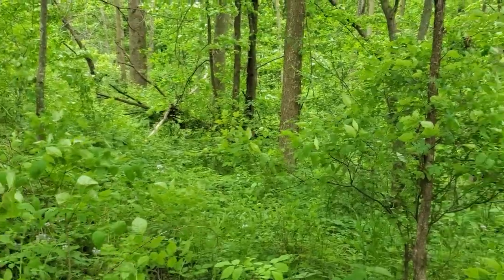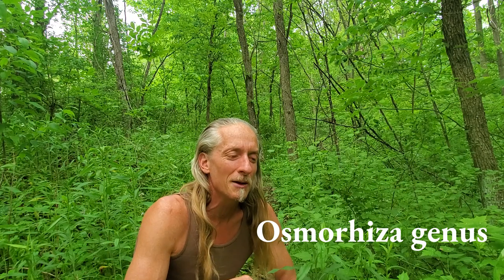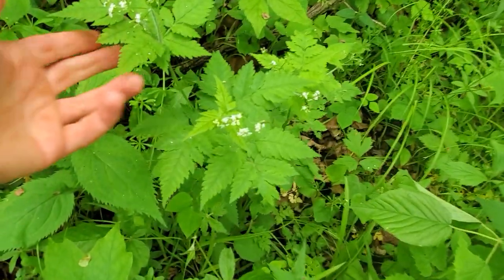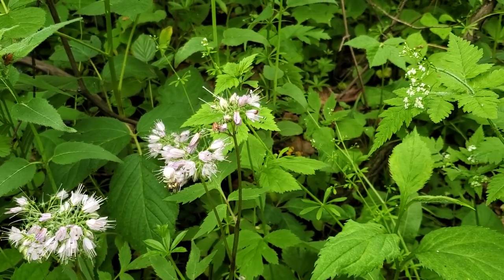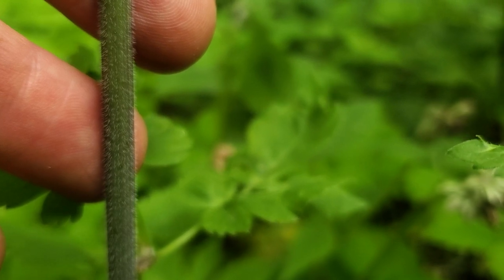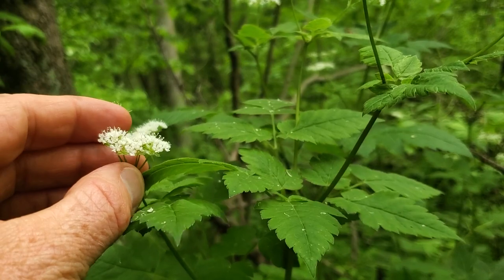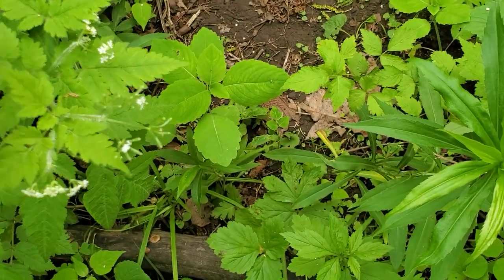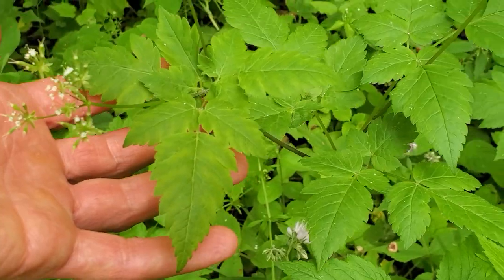A Secret Treat in the Forest (Osmorhiza longistylis)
Hi Friends! Meet "Aniseroot", an amazing wild edible, and learn about the secret treat it grants to those who know the secret! This is the perfect time of year to try it out.

Look for aniseroot in upland forests, growing alongside virginia waterleaf, baneberry, goldenseal, mayapple, jack in the pulpit, etc. Note that it is in the carrot family, so be familiar with plants that look similar, especially the toxic hemlocks (which we should all learn to identify if they are in our environments).